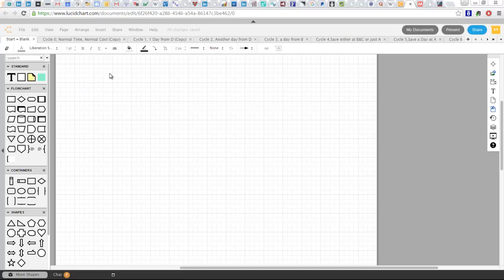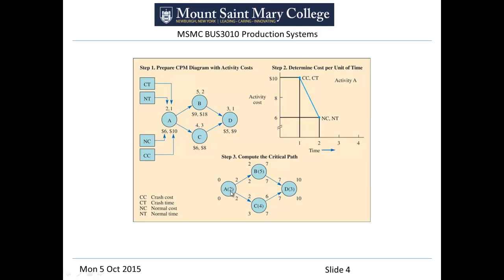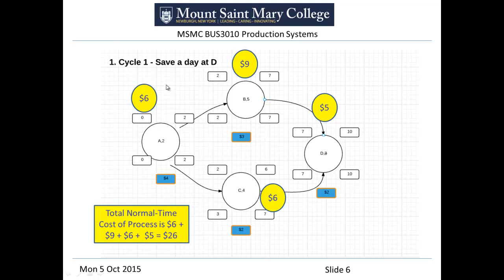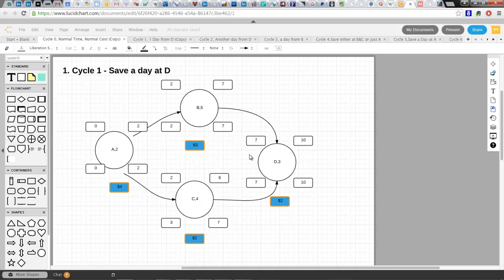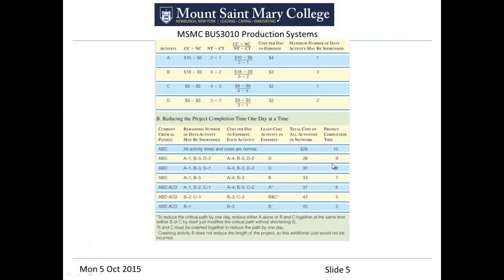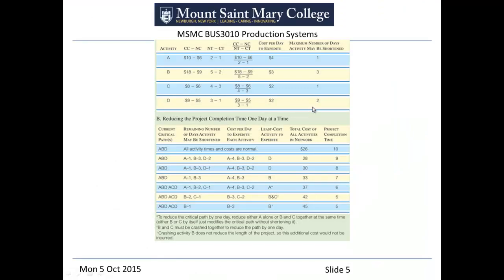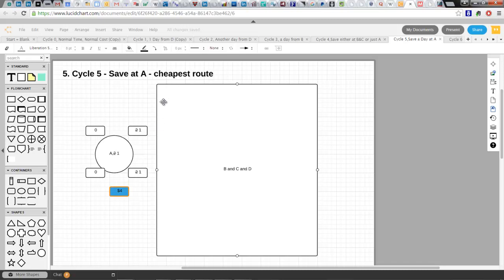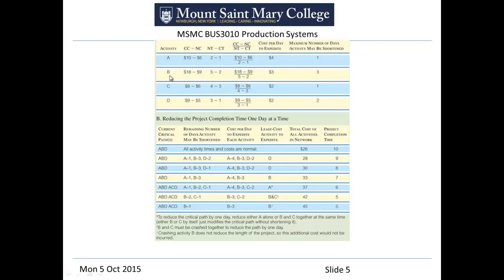Jacobs Ch4 Time Cost Example